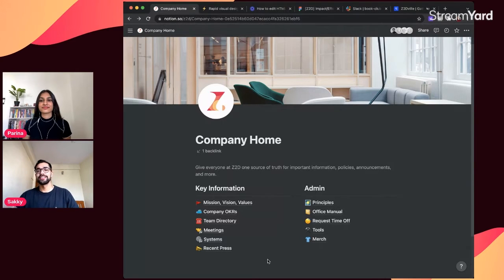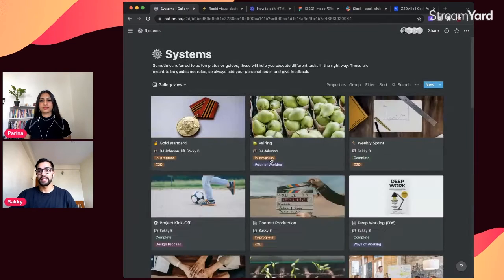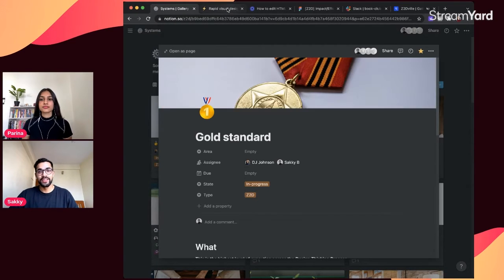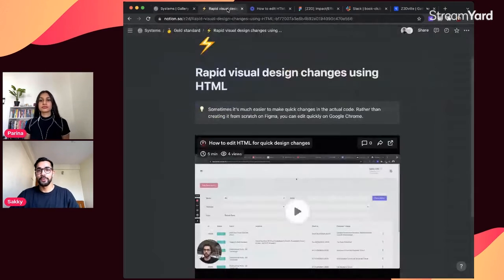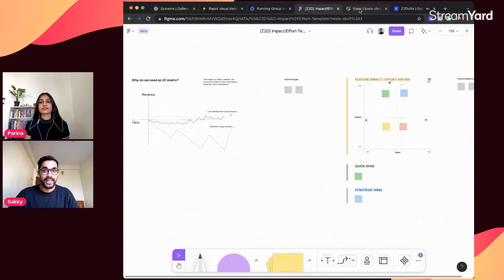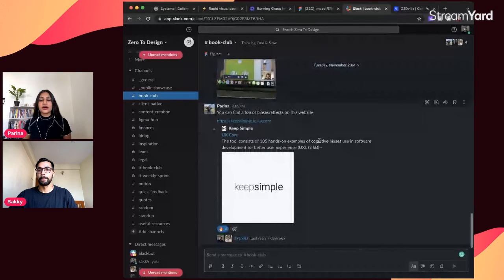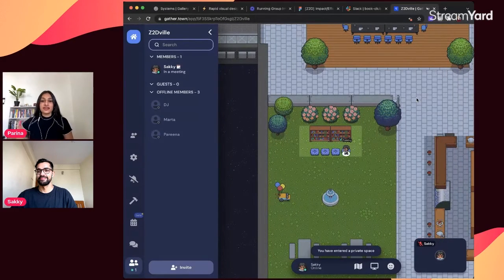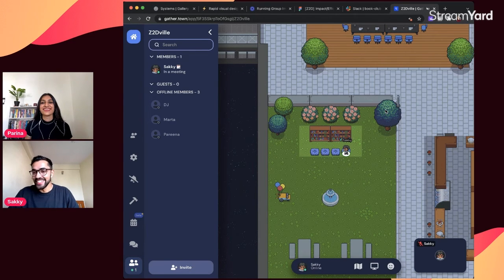Inside Z2D #2 | Tools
Parina & Sakky take us through Episode #2 in the Inside Z2D series, where we'll be sharing our culture, ways of working, and anything else that makes us awesome!

The episode is on our tools. Notion, Loom, Figma, Slack, and Gather enable us to do great work! We'll show you how we use our Fab5 in a typical workflow and highlight awesome things about them too.

0:00 Intro
0:33 Notion
1:06 Loom
2:34 Figma & FigJam
3:06 Slack
3:36 Gather
4:06 Summary